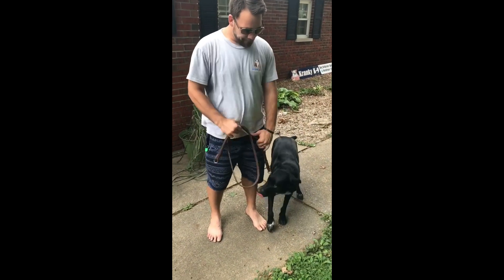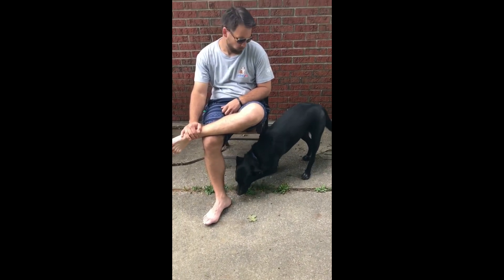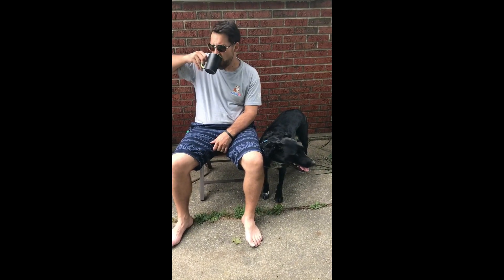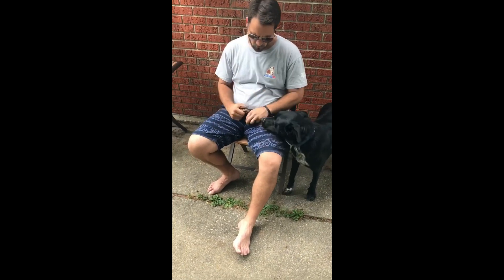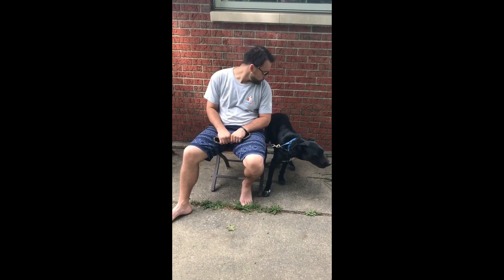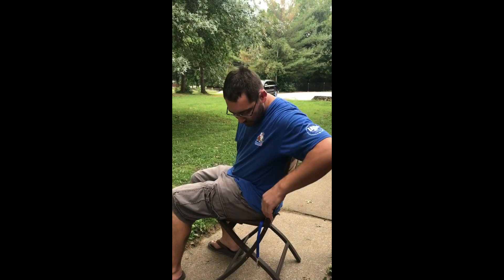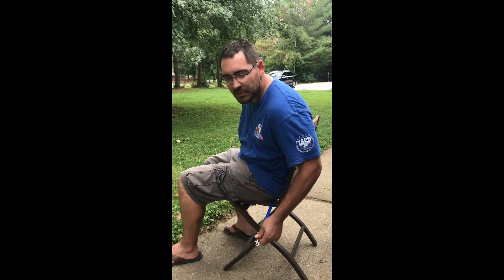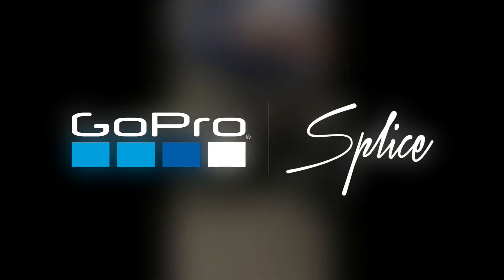Sit On The Dog Exercise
This is an excellent technique called Sit on the dog that teaches the dog to wait patiently at your side. This is very useful for veterinary visits as well as patio restaurants.